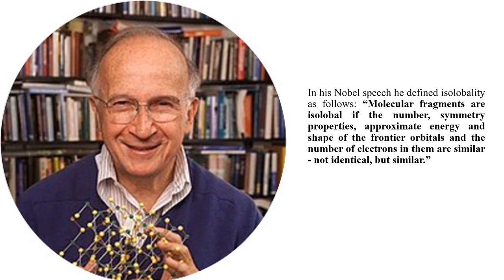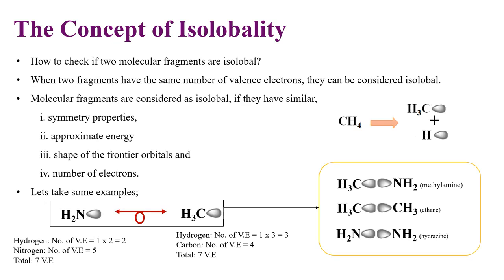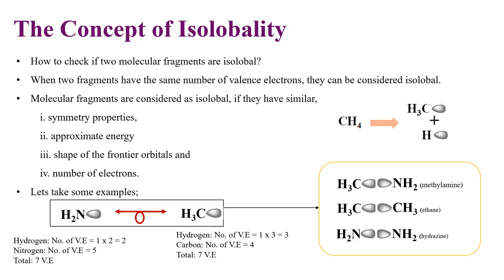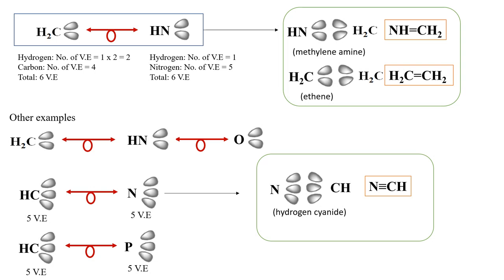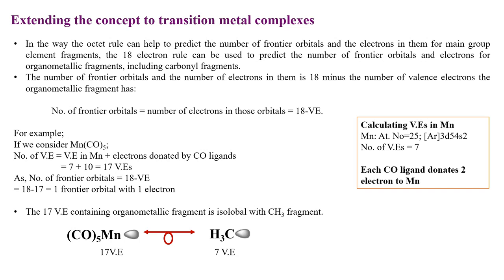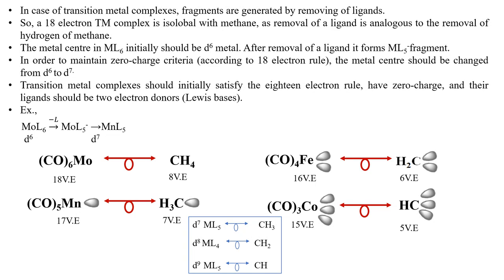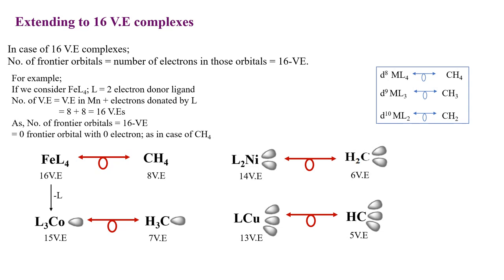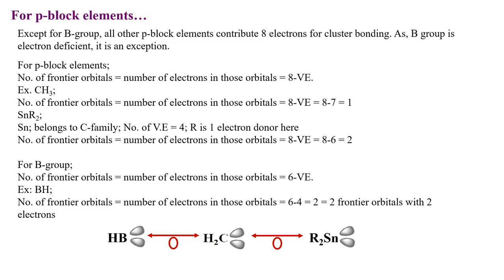Isolobal Analogy part 1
Detailed introduction on Isolobal analogy